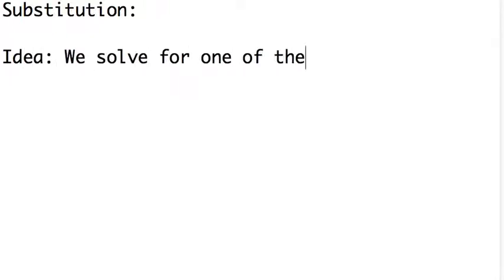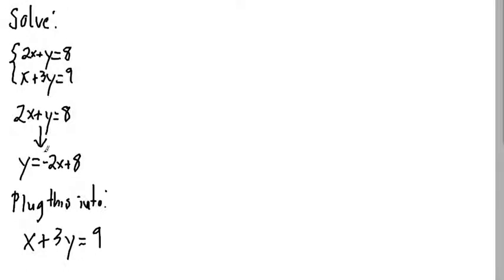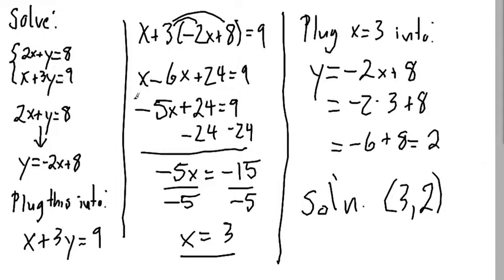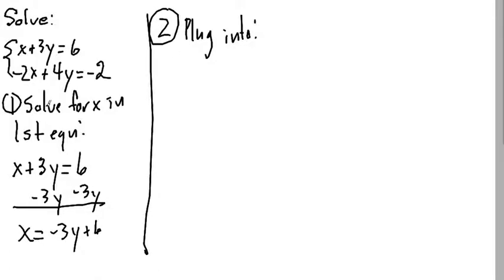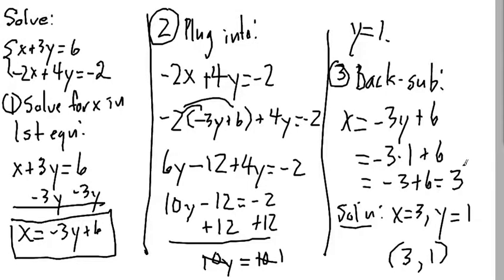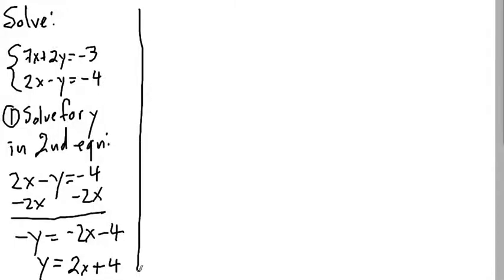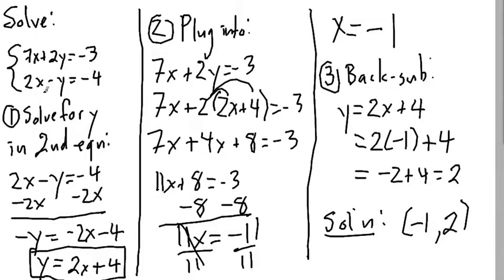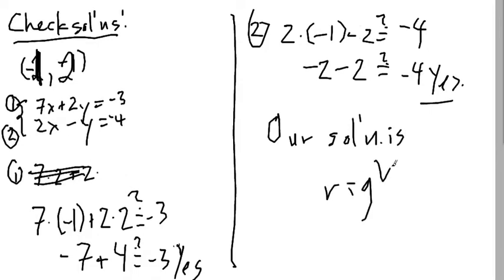§4.1 Part III: Substitution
The method of substitution is discussed.